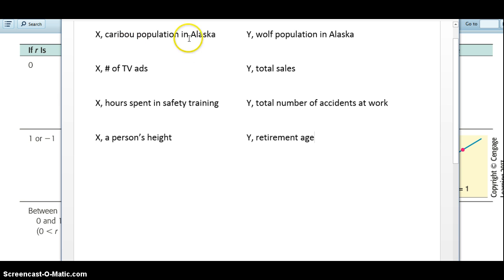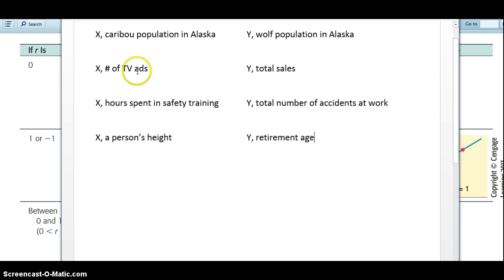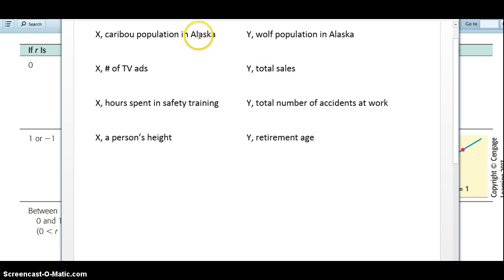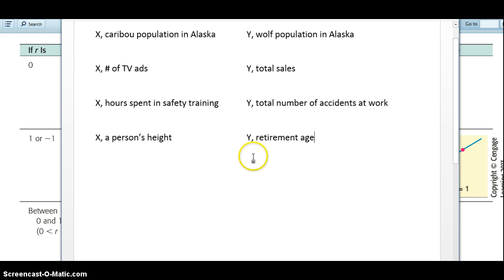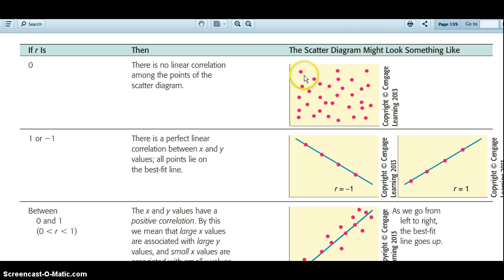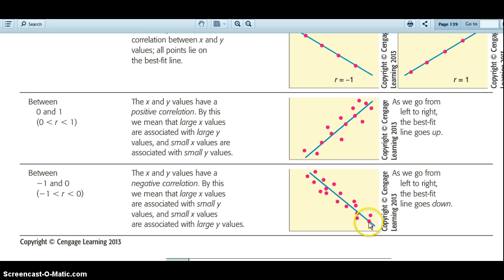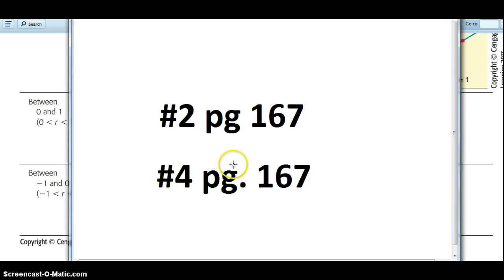MAT3650 Pre-Homework 4.1